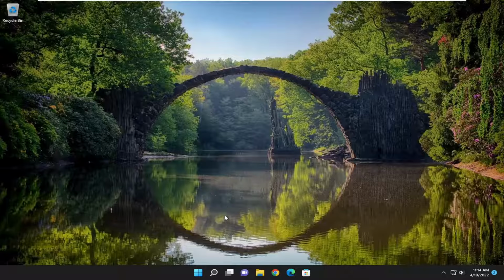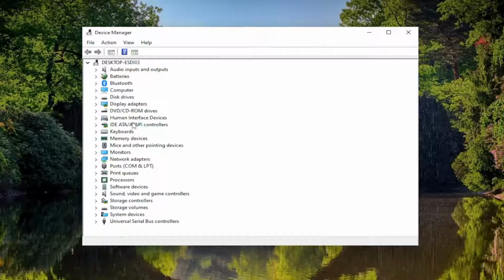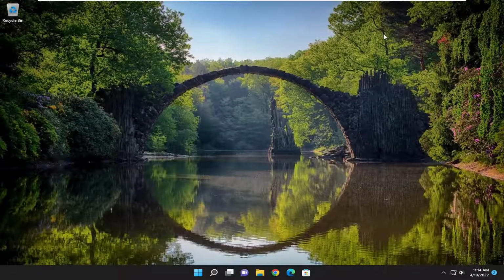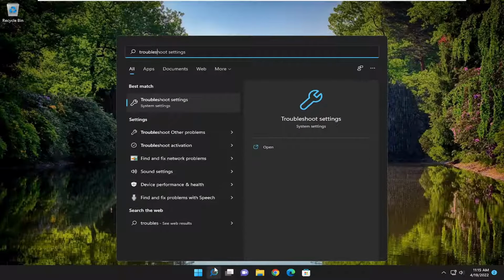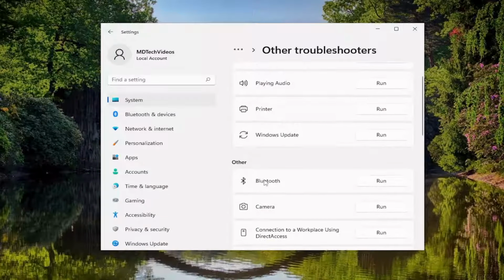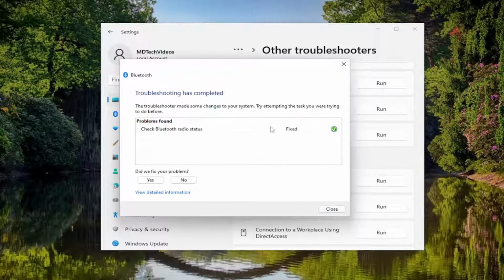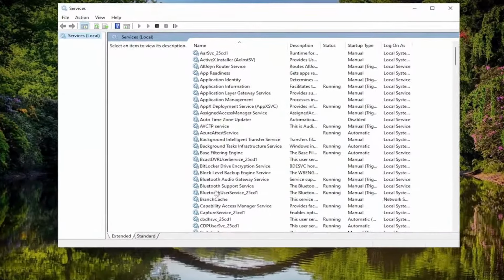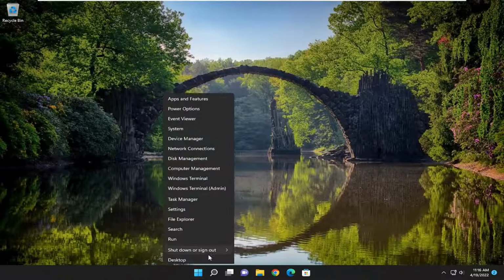Generic Bluetooth Driver Missing in Windows 11/10 FIX [Tutorial]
Some Windows users are complaining that they are not able to access their Bluetooth as they are not able to find the Generic Bluetooth driver. The issue has been recorded by various users, both running Windows 11 and Windows 10. If you are facing this issue, then you are at the right place, in this tutorial, we are going to see how to resolve this issue with some simple solutions.

Issues addressed in this tutorial:
generic Bluetooth driver missing
generic Bluetooth radio driver error windows 11
generic Bluetooth radio driver error windows 11 code 31
generic Bluetooth radio driver error windows 11 code 43

Bluetooth peripheral device errors are quite common these days on Windows 10 PC. One such issue that we came across recently is – “Missing Generic Bluetooth Driver“. After receiving this error, you won’t be able to make a proper connection between Bluetooth and Windows 11OS. Today, in this post, we discuss the probable reasons leading to this issue along with a few working solutions.